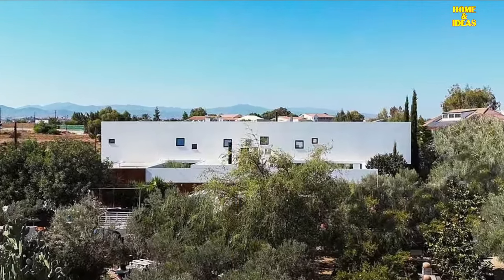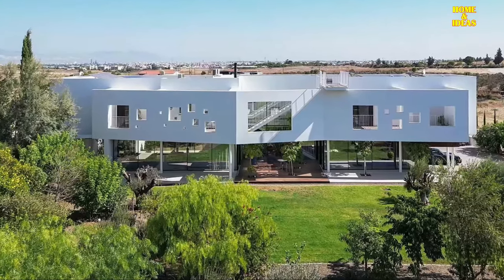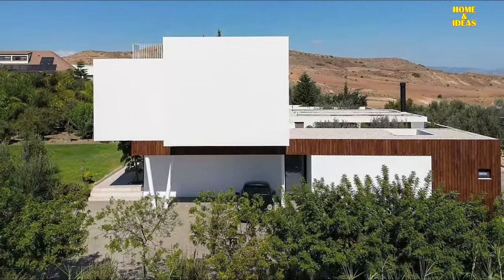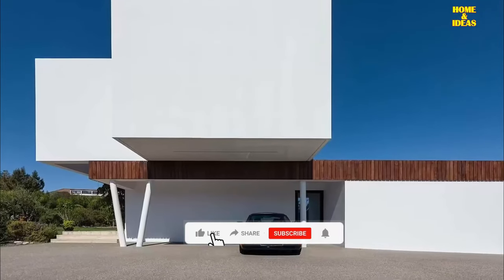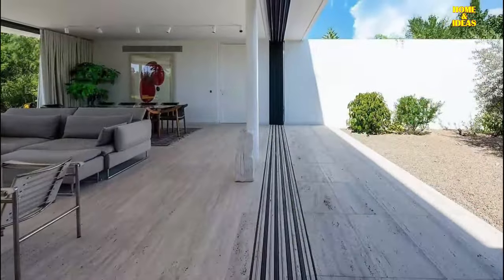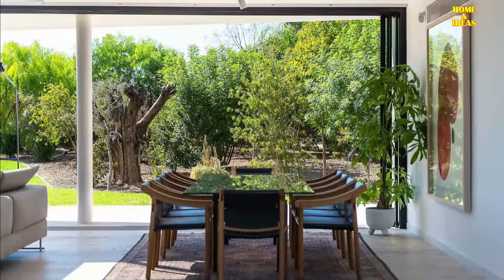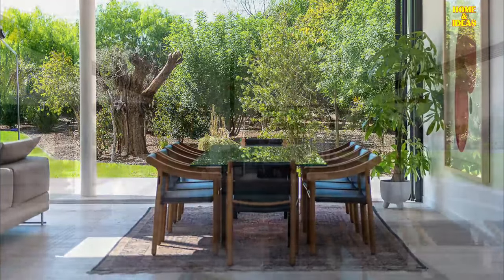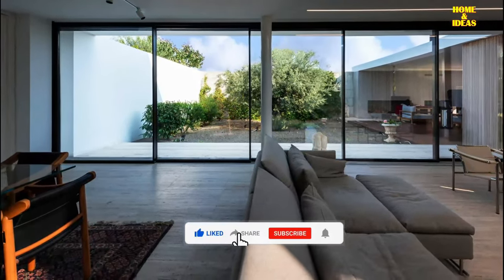Modern Luxury Home With Inner Courtyards As Main Elements And Glass Transparent Wall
The House with Courtyards is a beautiful modern countryside home created by Christos Pavlou Architecture. It is located near Nicosia, Cyprus. This two-story house combines traditional Cypriot style with modern features. It has three spacious courtyards that connect the indoor and outdoor areas seamlessly. You can enjoy the beauty of nature with private gardens, green atriums, and breathtaking views, all while enjoying the modern comforts of the house.

The owners made the decision to construct their "shelter" in a desolate area a few kilometers away from Nicosia. This location lacks attractive views, neighbors, and vegetation, making it an isolating and inhospitable environment. Our task was to create a comfortable and secure living space amidst these challenging conditions, while also accommodating the owners' love for outdoor living and their desire to be close to nature.

To achieve this, we utilized the design principles of the traditional Cypriot rural house as the foundation for our concept. This involved enclosing the private family life within its own boundaries and incorporating inner courtyards as the main architectural elements. By straddling the line between urban and natural surroundings, as well as solitude and social interaction, we aimed to create a living space that offers a peaceful retreat while still being connected to the outside world.

The interplay between indoor and outdoor spaces transforms the courtyard into a tool for architectural composition, effectively connecting interior spaces to their external surroundings. Patios and courtyards are seamlessly incorporated into the design, functioning as protected extensions for outdoor activities and charming gathering areas throughout the year. The layout of internal spaces and daily routines revolve around these courtyards and patios, each possessing a unique ambiance and connection to the natural world.

The volume of the two-story house is divided into two sections, with three spacious courtyards positioned in between and adjacent to one another. Across both the ground floor living areas and the upper floor with three bedrooms, the spaces are arranged linearly and parallel to the green courtyards. Each courtyard holds utmost importance within the interior, significantly impacting the overall atmosphere inside the house.

The first floor has a big courtyard that splits the kitchen and living room. There are two more courtyards that are only for the living room and kitchen. They give more room for outdoor activities. The second floor also has courtyards. The bedrooms on the west side have long balconies that are not covered. A wall with holes in it protects the bedrooms from the sun and noise from a busy road. The house is connected to the gardens and sky, so it feels close to nature.

The atriums bring greenery indoors, blurring the boundaries and creating a way of life centered around the courtyard. Users can experience the enchantment of life's evolution, with changes in light, vegetation, and seasonal colors of nature in the inner courtyards and gardens. Le Corbusier once emphasized the importance of light, greenery, and air as the key elements in urban planning, which is exactly what this residence offers.

Area: 288 m²
Year: 2020
Photographs:Unseen Views
Manufacturers:  PGS lighting supplier
Mechanical Engineer: smec, Manolis Sergidis
Main Contractor: Chrypercon construction ltd
Structural Engineer: Andreas Charalambous
Quantity Surveyor: Titika Floridou
Electrical Engineer: Nicholas Katsaris
City: Nicosia
Country: Cyprus